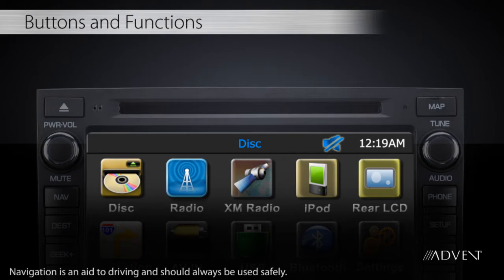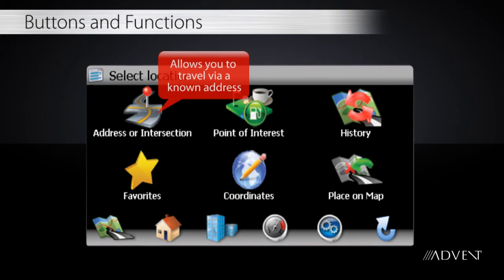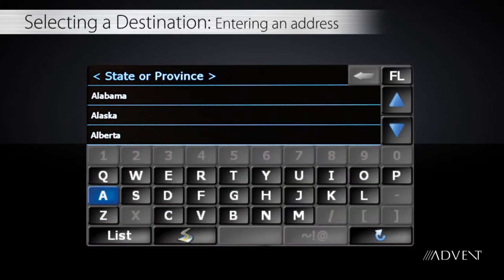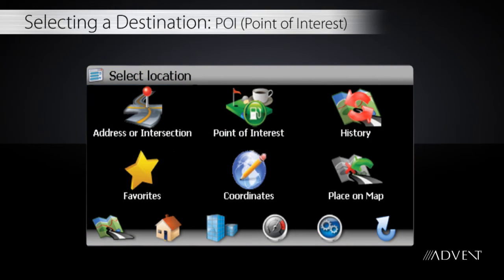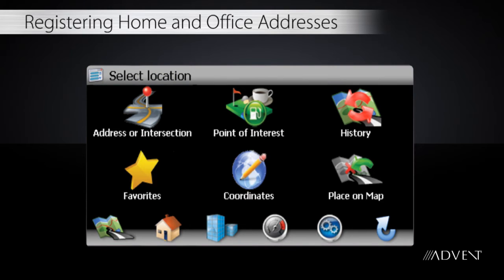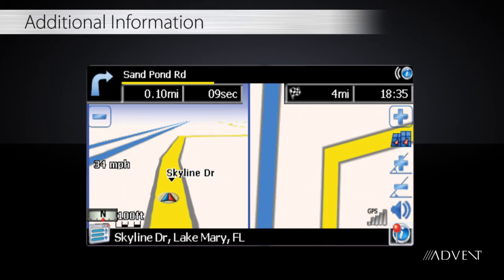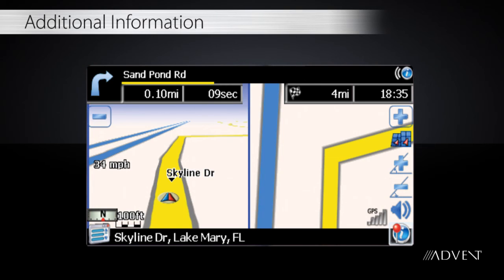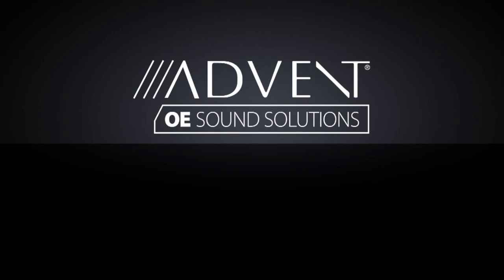Advent OE Quick Start Guide Navigation Operation